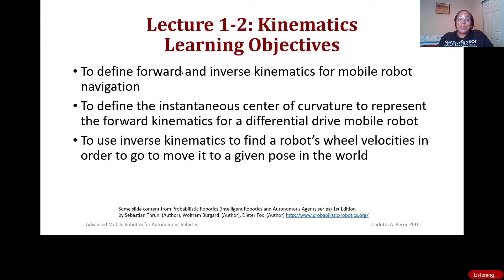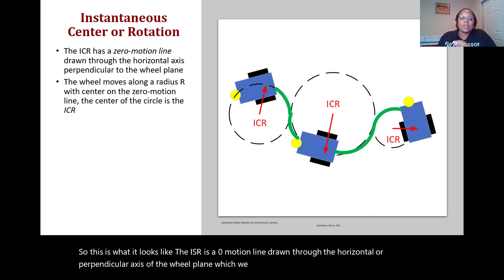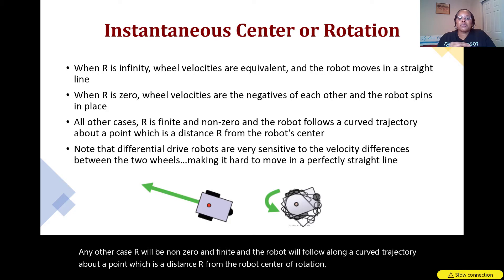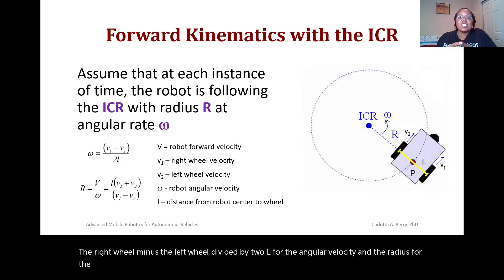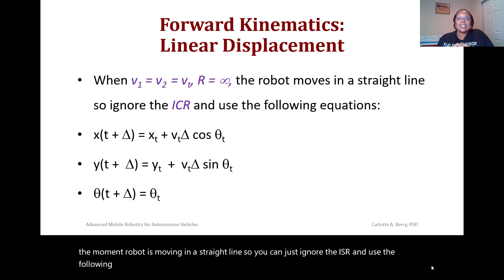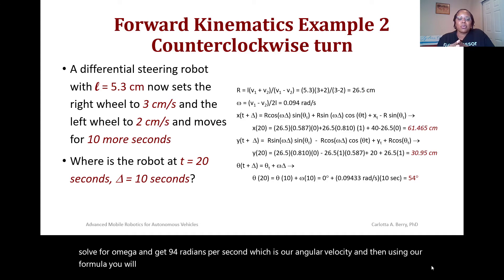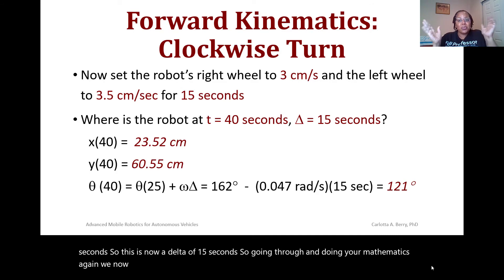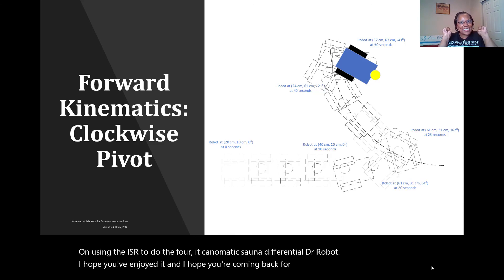Advanced Mobile Robotics: Lecture 1-2b -Forward Kinematics w\ Instantaneous Center of Curvature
In this lecture we discuss creating the forward kinematic model for differential mobile robot using the instantaneous center of curvature. This is the second of a three series lecture inverse and forward kinematics.
Videos about engineering education, robotics education and diversifying STEM. Carlotta A. Berry, PhD NoireSTEMinist Bringing STEM 2 to people & people 2 STEM to diversify STEM MySTEMIsForTheStreets PurposefulProfessor NoireSTEMinist.com